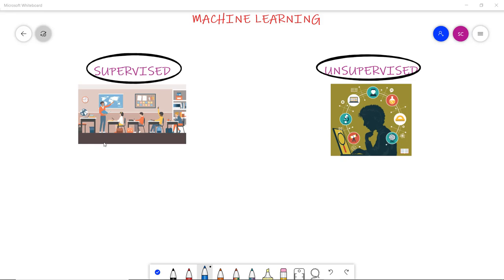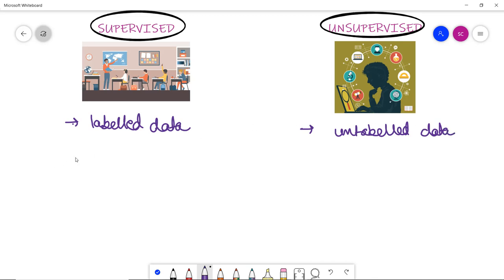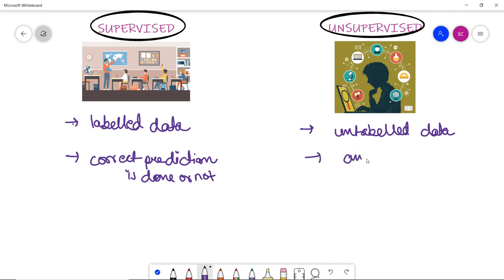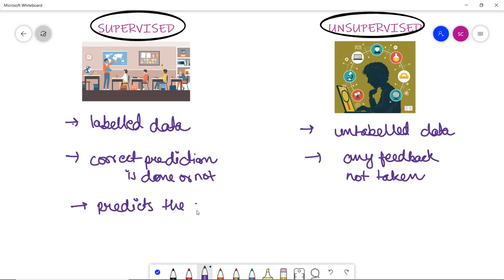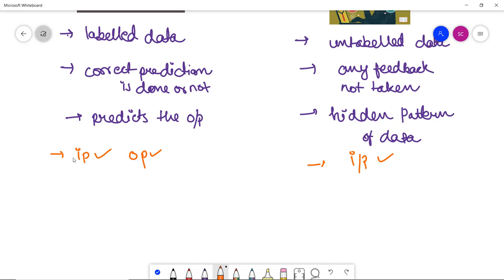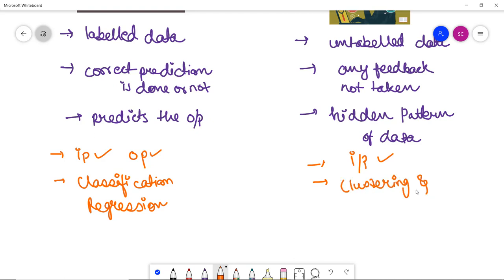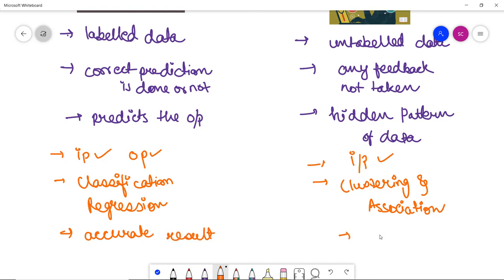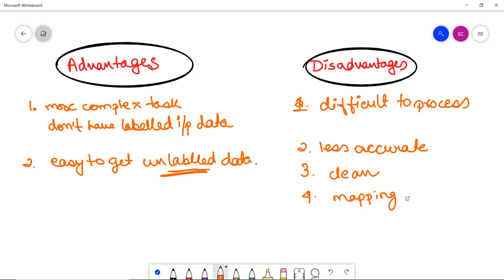Advantages and disadvantages of Unsupervised Machine Learning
Advantages of Unsupervised Learning and Disadvantages of Unsupervised Learning